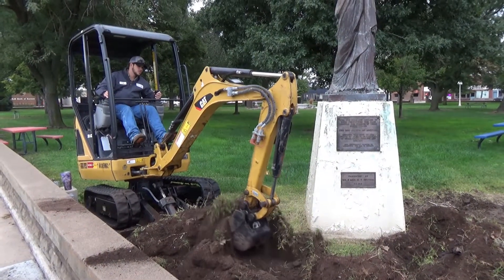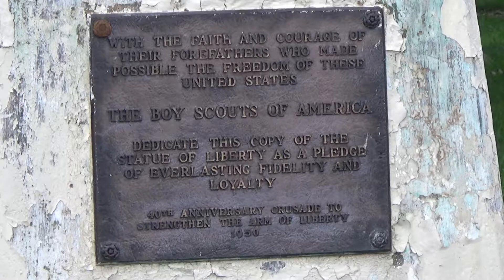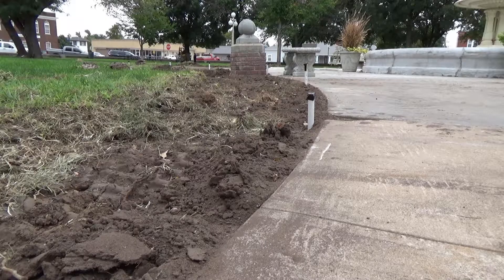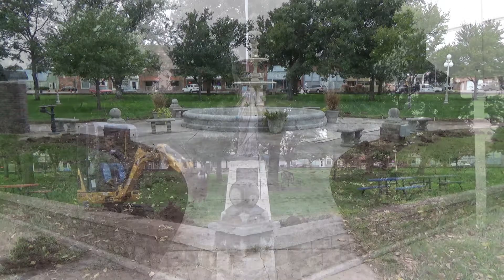City Park Renovation